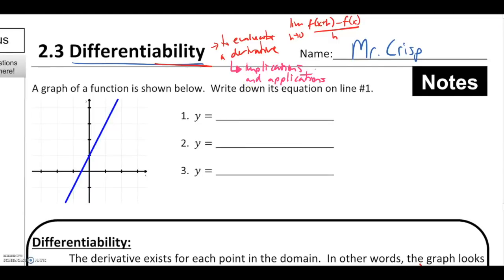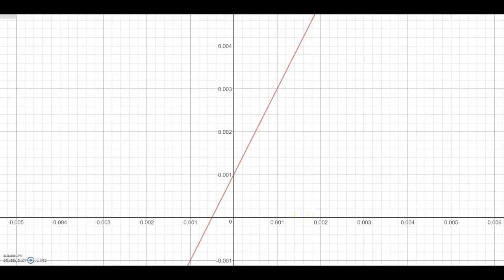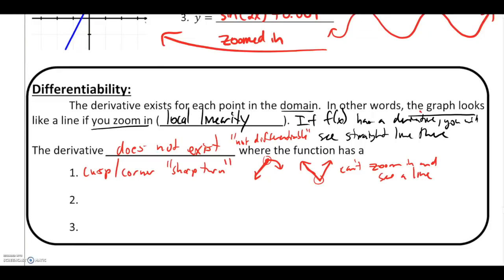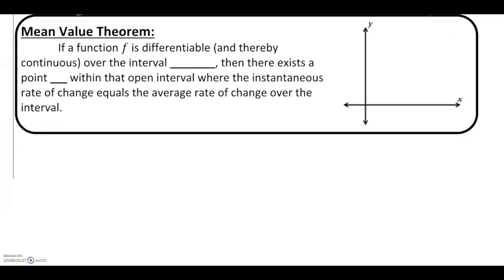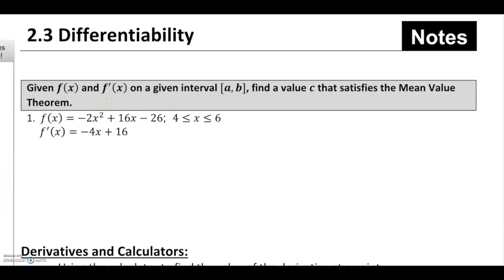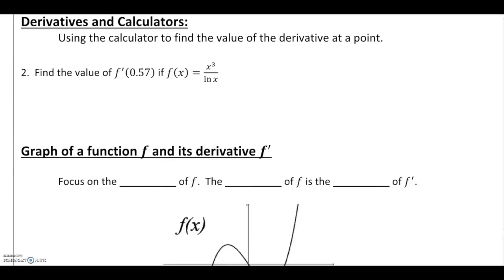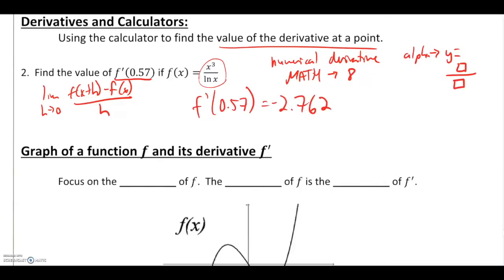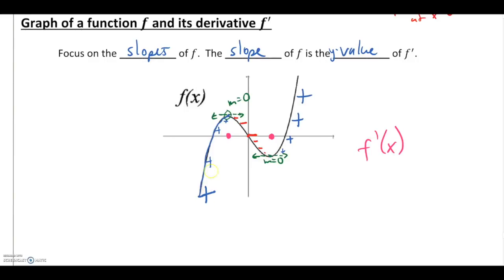DERIVATIVES Lesson 3 Differentiability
Properties of differentiability and the Mean Value Theorem